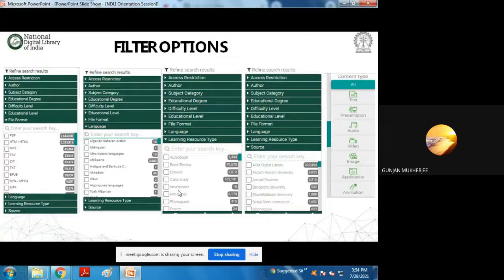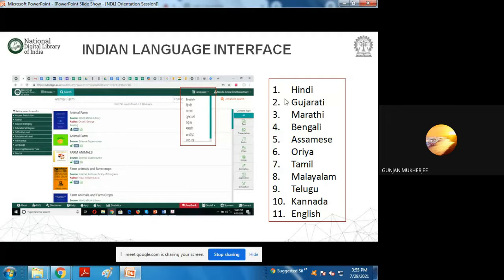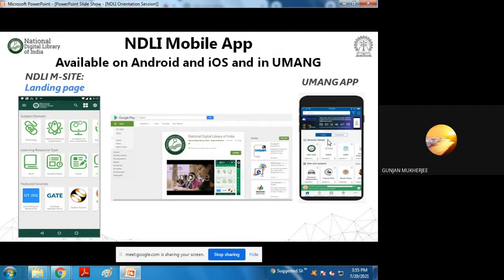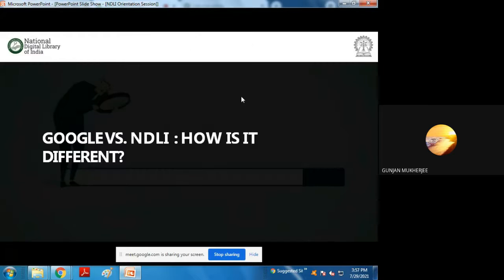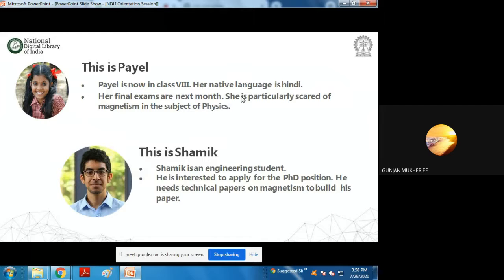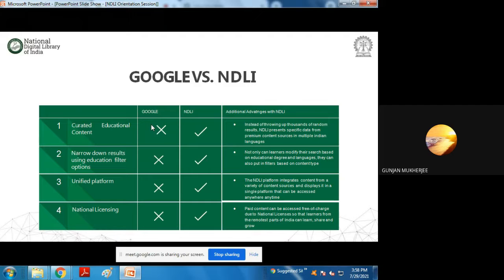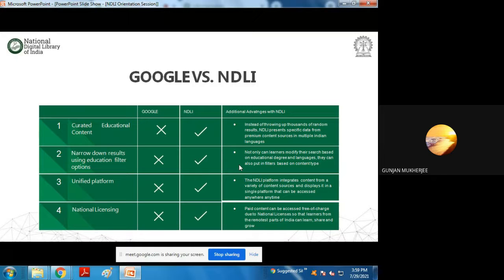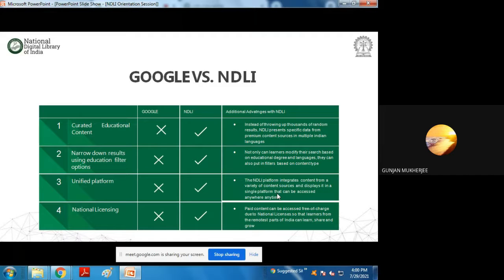Webinar on NDLI CULB Part 4